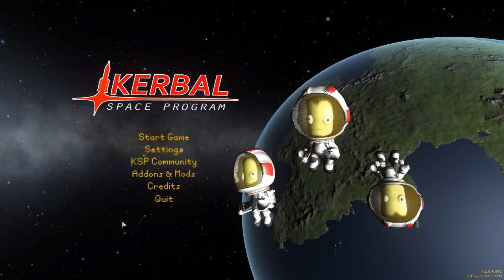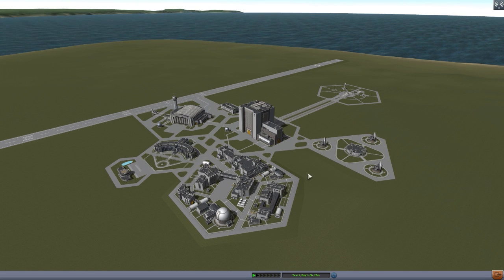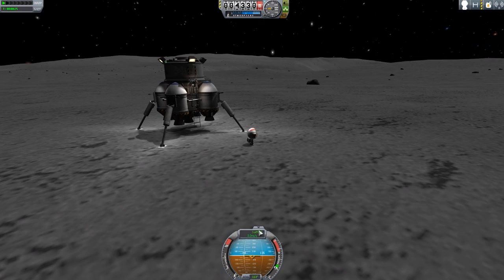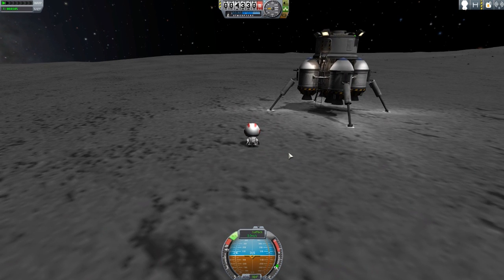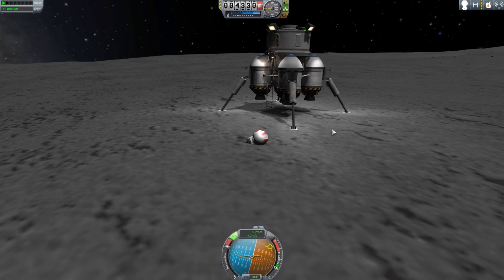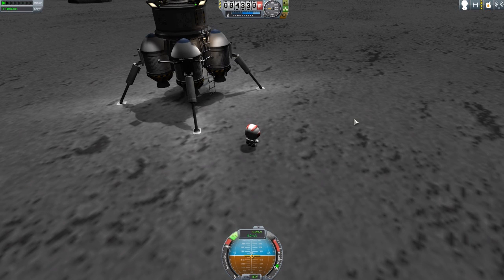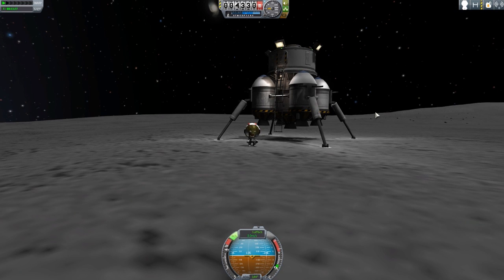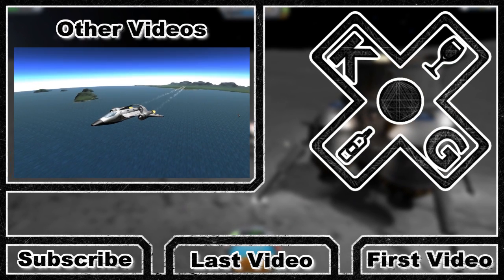KSP Mods - EVA Enhancements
In this episode I mess around with the EVA Enhancements mod which adds into the game a series of improvements to make controlling your characters in EVA more precise and intuitive.